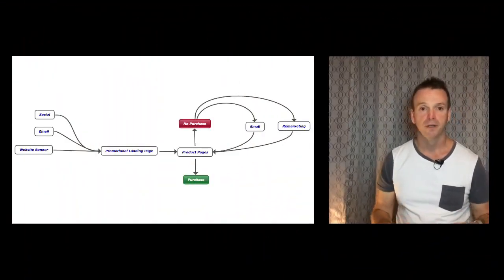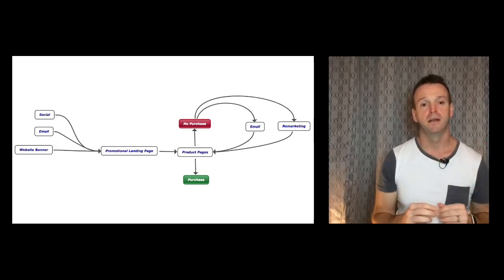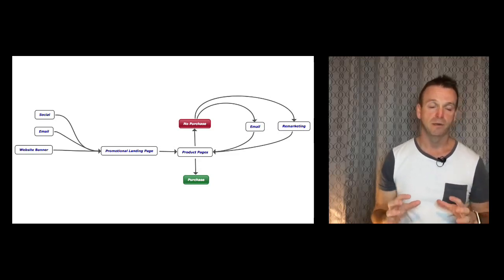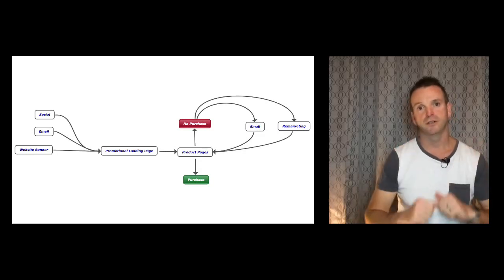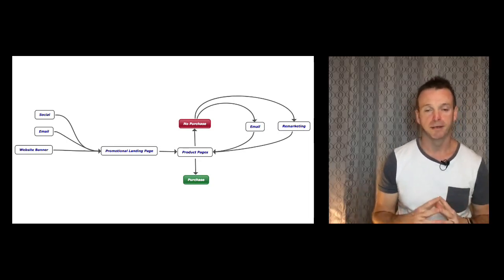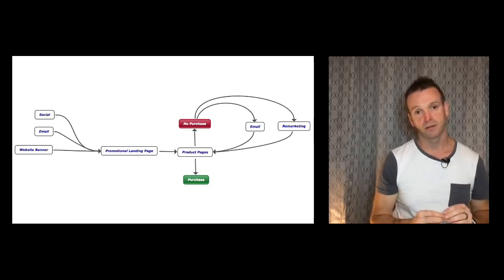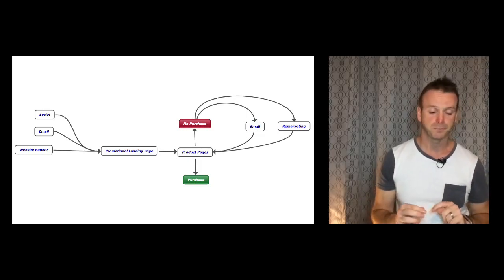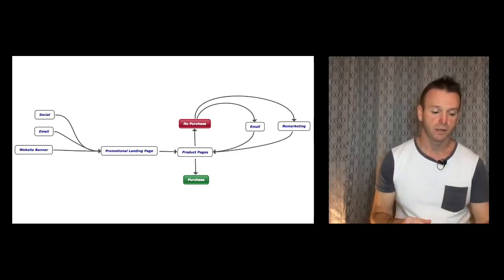Shopify Discount Promo Code Marketing Campaign #2: Design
Design is one of the critical factors in the success or failure of a marketing campaign. Good design will generate a response whether emotional or physical. In this episode we will cover what design considerations you need to cover when creating a Discount Promo Code Marketing Campaign for a Shopify ecommerce online store.

Over 3 episodes we will cover creation of a Discount Promo Code Marketing Campaign for shopify or ecommerce store. Live Shows include:
  1. Marketing planning and strategy for promoting the discount code for the shopify store.
  2. Designing and creating the campaign elements of an integrated marketing campaign.
  3. Implement the marketing campaign.

Marketing Live TV
Engage in Real-life Marketing... Live on the show.
Marketing Live TV is a live stream / webcast about marketing where viewers can watch and interact live. It is Marketing-Reality-TV. You can watch and guide the direction of real-life marketing campaigns by engaging throughout the show.

Marketing Live TV on Social Media -
  Connect and share Marketing Live TV on your preferred Social Media channel:

Feature on Marketing Live TV
Want to have your business, brand, marketing team or event recorded live and feature on Marketing Live TV? Marketing Live TV is a platform where we can promote you, your product, service or brand to people interested in marketing. Interested?

Links and details from the Marketing Live TV show:
Live Stream Equipment: